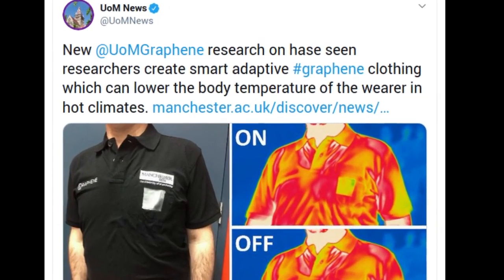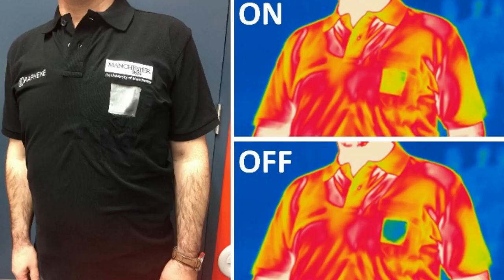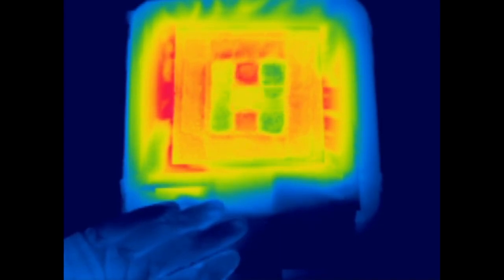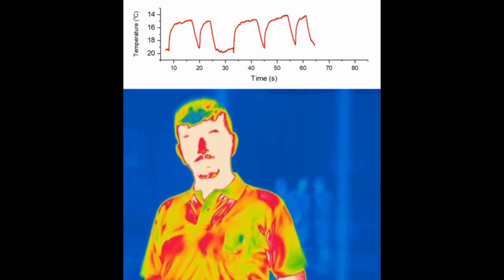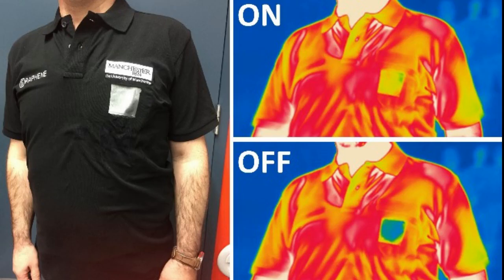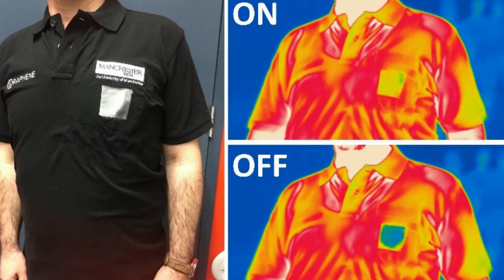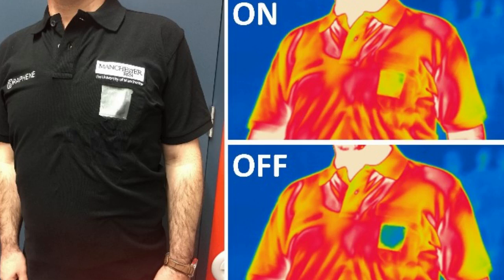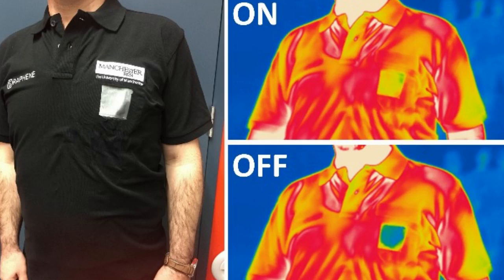Graphene smart textiles developed for heat adaptive clothing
New research on the two-dimensional (2D) material graphene has allowed researchers to create smart adaptive clothing which can lower the body temperature of the wearer in hot climates.

A team of scientists from The University of Manchester’s National Graphene Institute have created a prototype garment to demonstrate dynamic thermal radiation control within a piece of clothing by utilising the remarkable thermal properties and flexibility of graphene. The development also opens the door to new applications such as, interactive infrared displays and  secret  infrared communication on textiles.

Credit: The University of Manchester